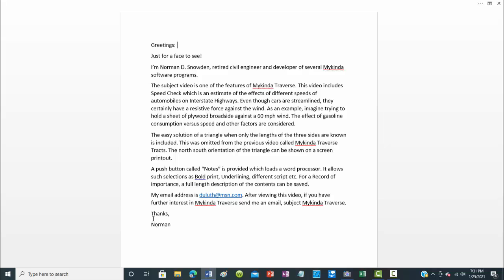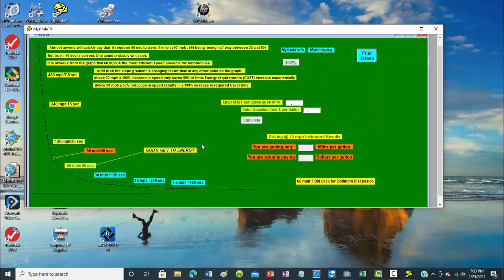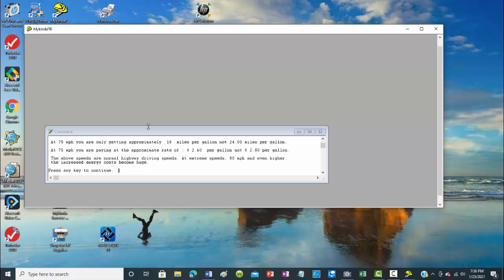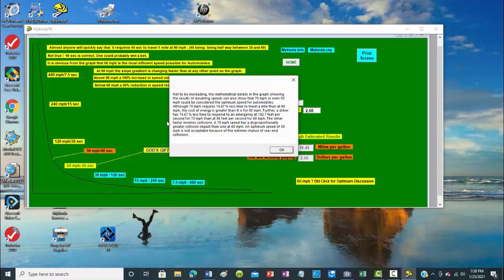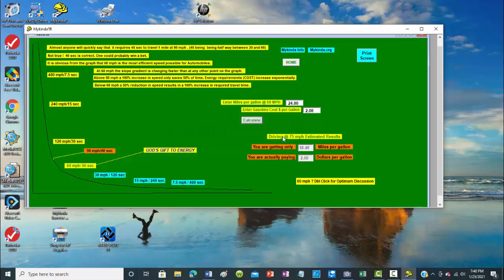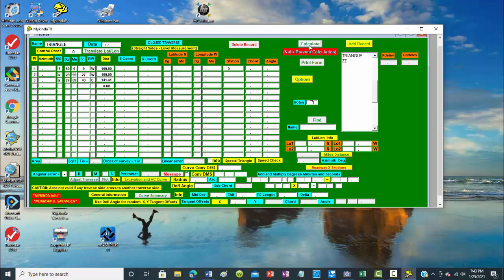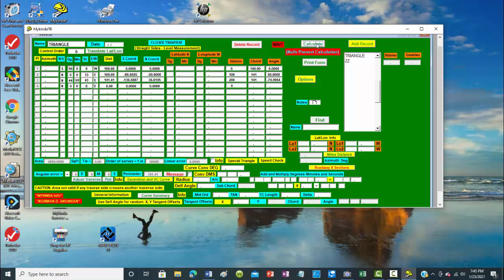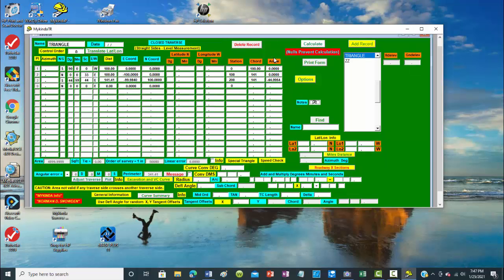Mykinda Traverse Speed Check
I think you will be interested  in this!